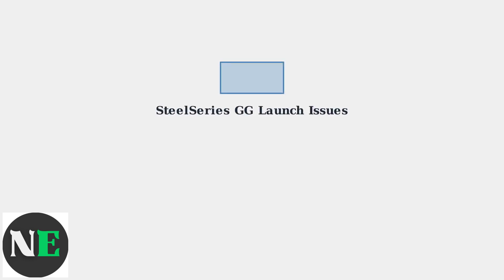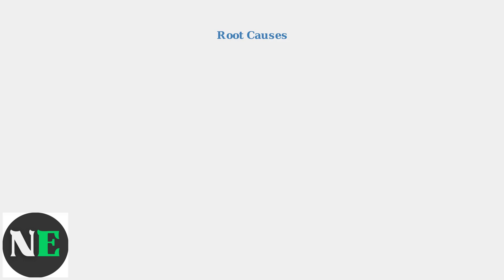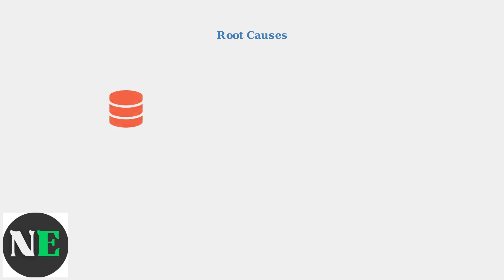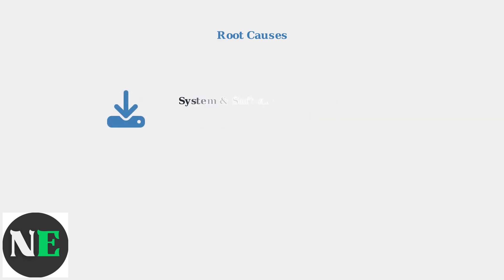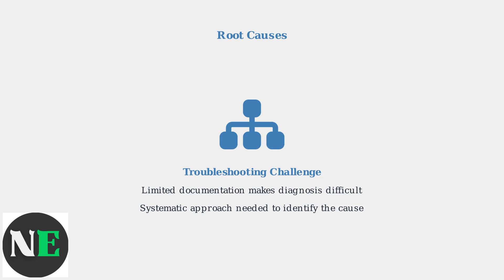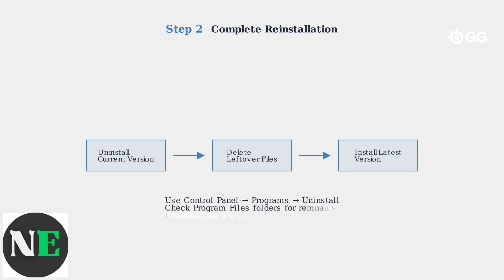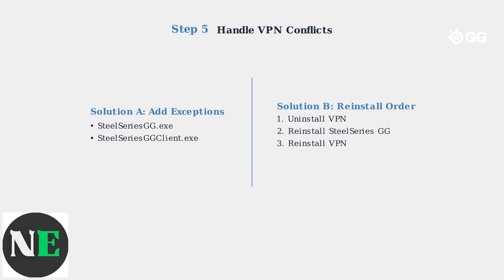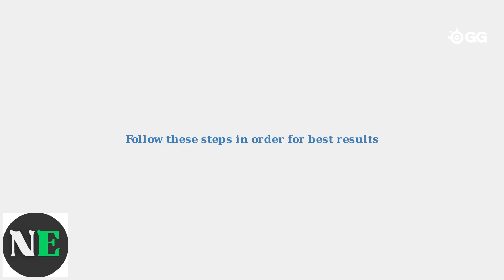How To Fix SteelSeries GG Not Opening – Crash, Update & Reinstall Fixes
Discover effective solutions to fix SteelSeries GG not opening. Learn how to troubleshoot crashes, update, and reinstall for a seamless experience.